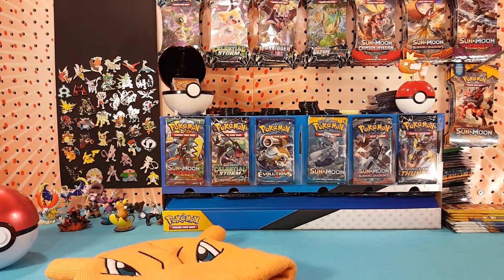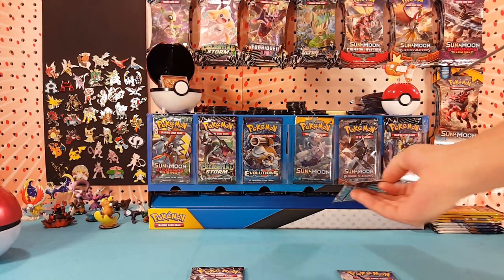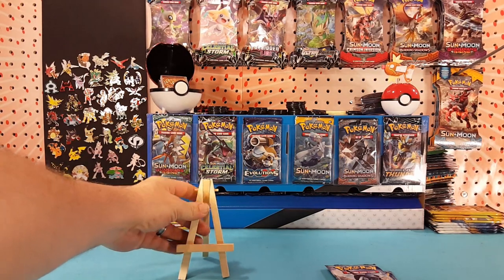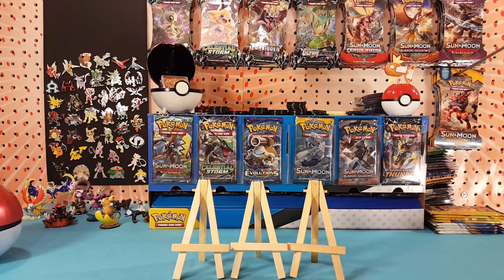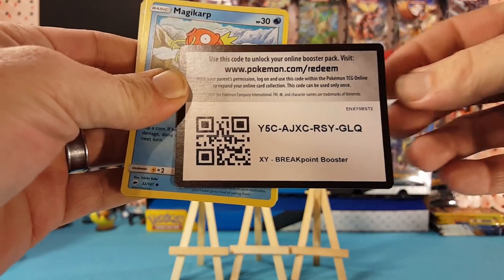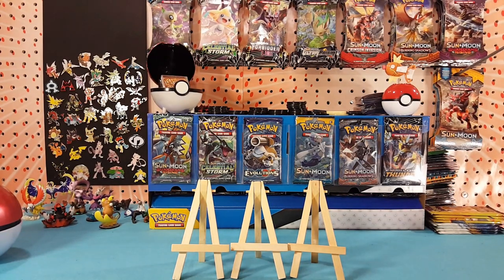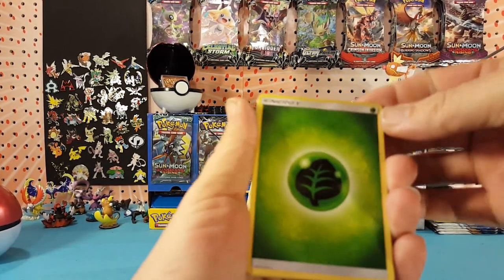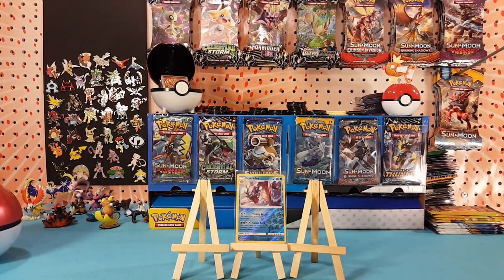LET THE DICE DECIDE 8 - POKEMON CARD OPENING